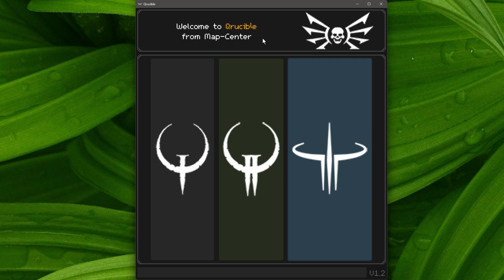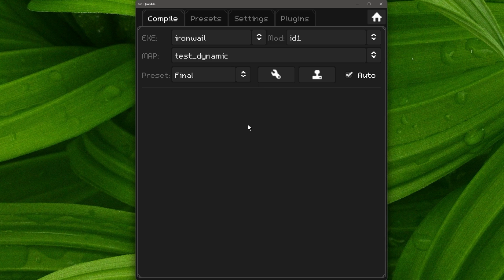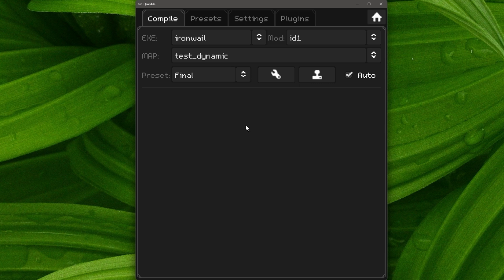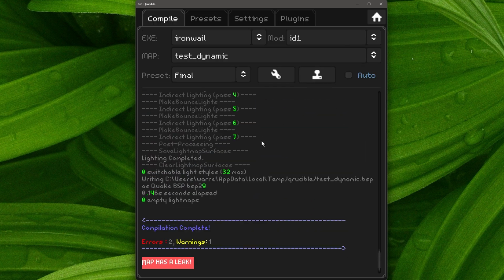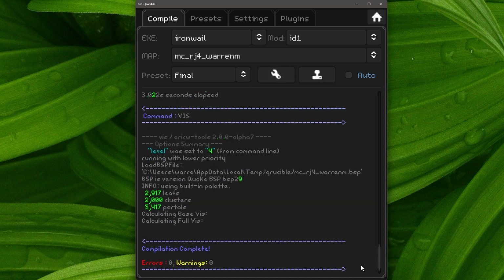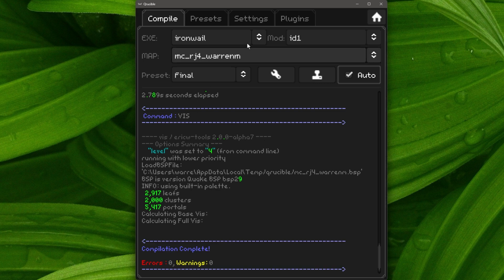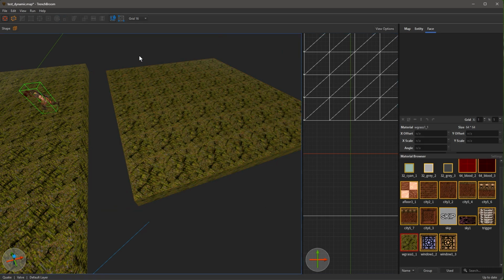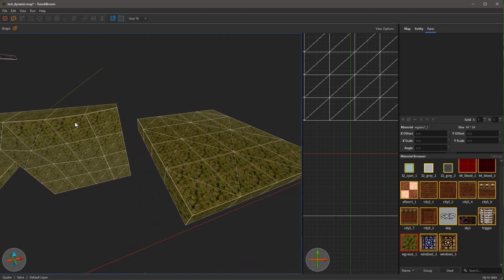Qrucible - 05 - 1.2 Release Notes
Qrucible is a map compiling utility aimed at making level design for Quake 1, 2 and 3 easier. It also enhances the building of maps through a Python based plugin system. Plugins are included that do things like generating unique target names and setting up monster teleports!

New For Version 1.2
- Linux support
- Progress bar now has a cancel button that will abort the current build process
- New global hot keys:
 - ctrl+b from anywhere will build/run the map
 - ctrl+shift+b from anywhere will just build the map
 - ctrl+r from anywhere will run the map
- Can no longer focus the title panel on main menu
- Map-Center logo on main menu is clickable
- "Build" and "Play" buttons now have proper tooltips
- Running a map doesn't freeze Qrucible until the game exits anymore
- fixed aspect ratio of icon
- number qol fixes for plugins
- added new "tessellated brush" plugin for making terrain/rock starters